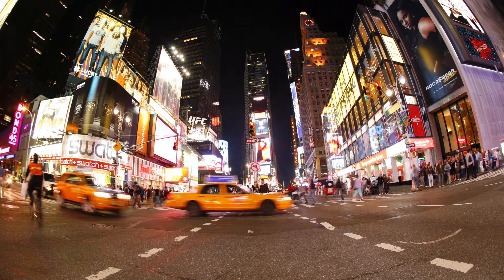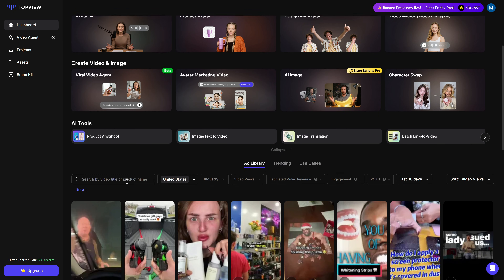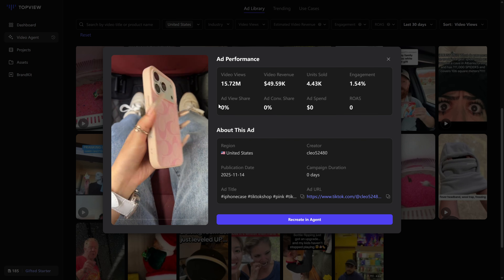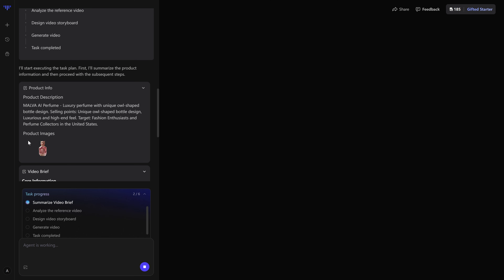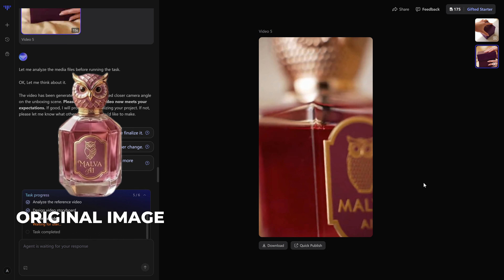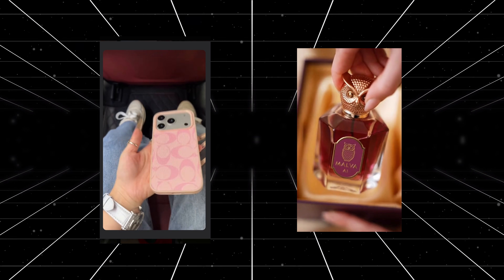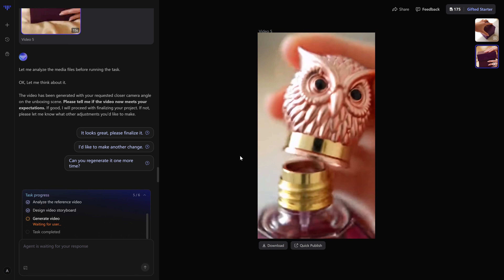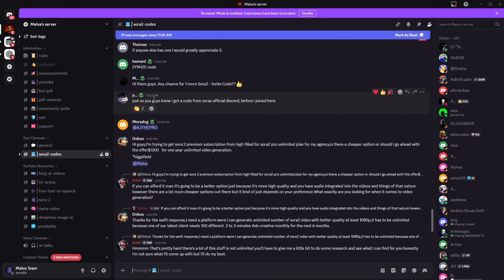This AI Clones Viral TikTok Ads in Minutes (No Camera)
You can now copy ANY viral TikTok ad structure without a camera. In this video, I test the new TopView "Video Agent" (powered by Sora 2) that analyzes winning viral videos and reconstructs them for your product in minutes.

This is the fastest way to create high-converting UGC ads for TikTok, Reels, and Shorts without filming a single frame.

CHAPTERS
0:00 The "Copy & Paste" TikTok Strategy
0:42 Step 1: Input Your Product
0:54 Step 2: Steal the Viral Structure
1:13 Step 3: Sora 2 "Cloning" Process
1:35 The Result: AI vs. Real Viral Ad
1:47 Why This Changes Dropshipping
2:01 How to Get the Free PDF